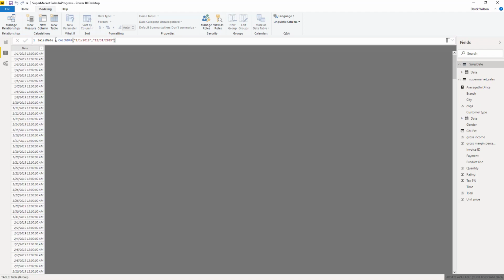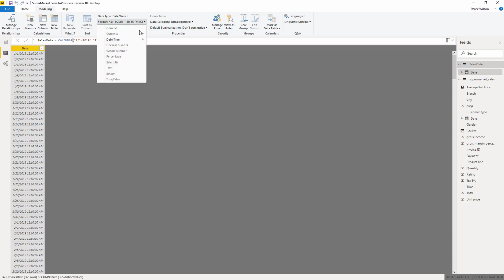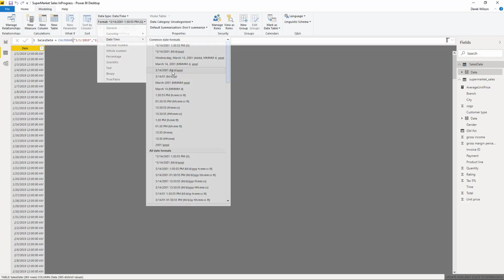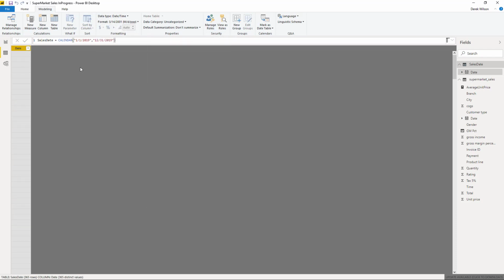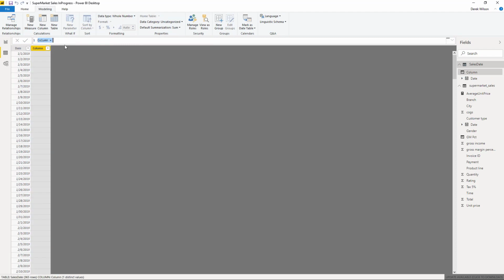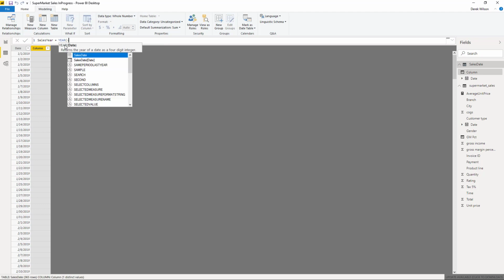6 - Power BI Training Build a Sales Dashboard Add a Date Table Using DAX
In this segment, I show you how to use DAX to create a simple Date table that is added directly to your Power BI model.  Created using the Create table option in Power BI Desktop.

DAX used in order:
Create calendar table DAX:  SalesDate = CALENDAR("1/1/2019","12/31/2019")

Create year in DAX:   SalesYear = YEAR(SalesDate[Date])

Create SalesMonthNo:  SalesMonthNo = MONTH(SalesDate[Date])

Create MonthName DAX:   SalesMonthName = FORMAT(SalesDate[Date],"MMM")

Create SalesMonthYear DAX:   SalesMonthYear = CONCATENATE(CONCATENATE(SalesDate[SalesMonthName],"-"),right(SalesDate[SalesYear],2))

If you are new to Power BI dashboards or Power BI reports this series was designed for you.  Get up to speed on the basics of Power BI Desktop in short segments.  Skip the ones you don't need and focus on the segments that you do.